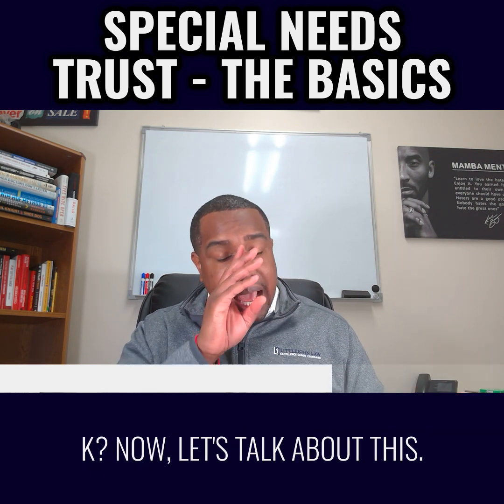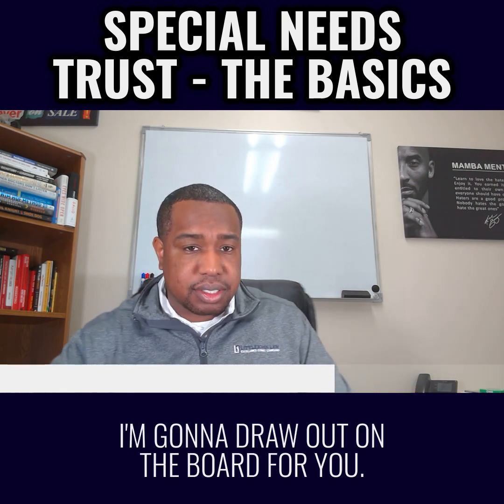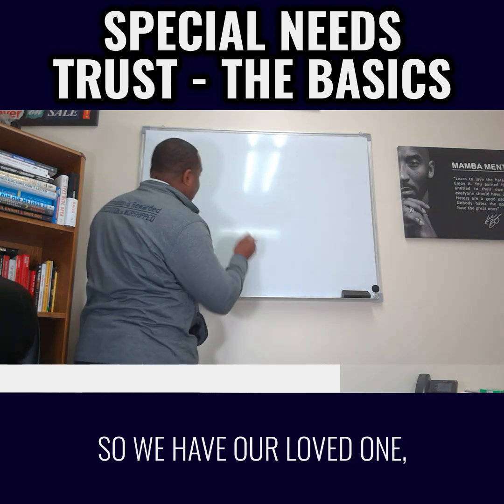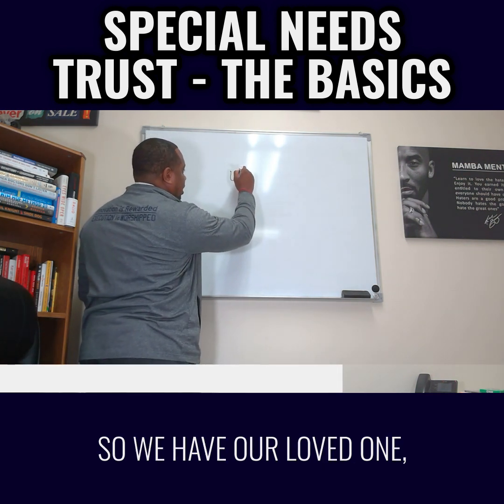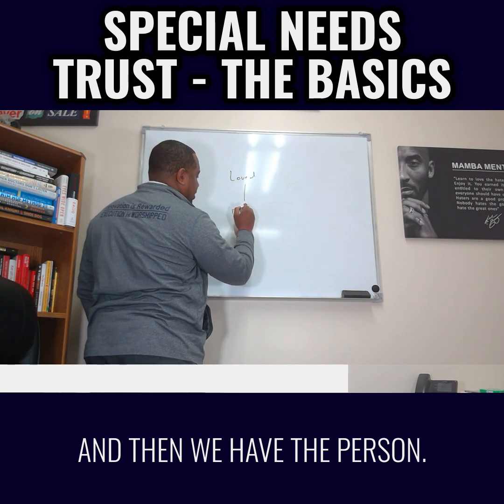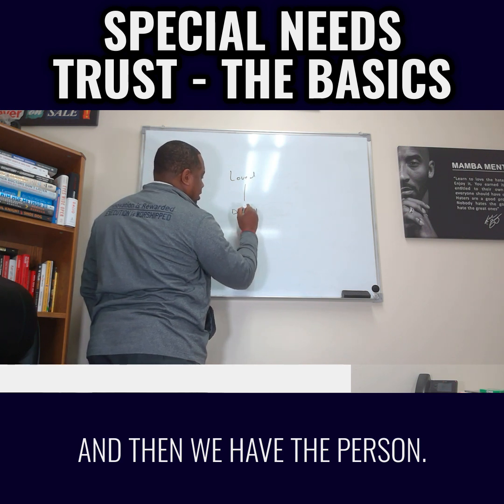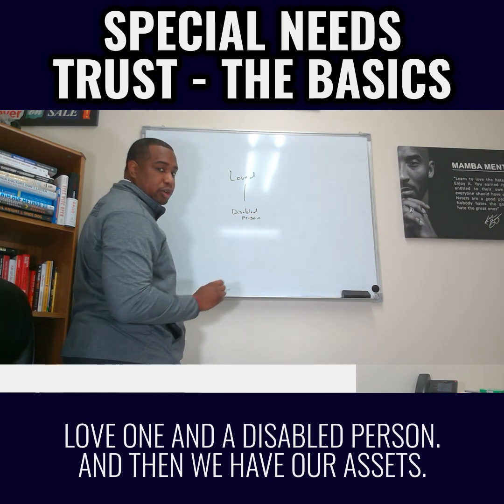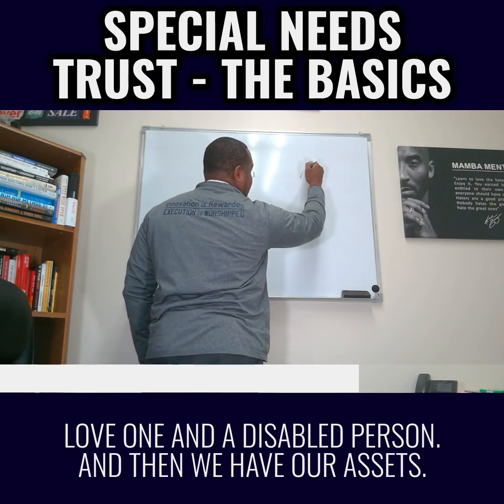Ohio Attorney Explains Special Needs Trust - The Basics